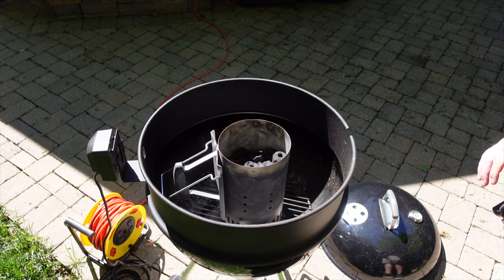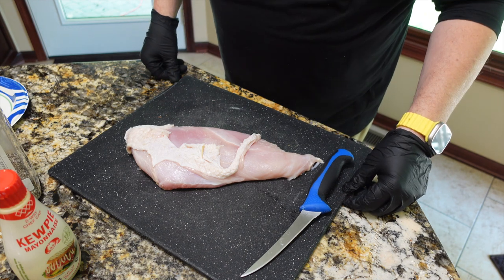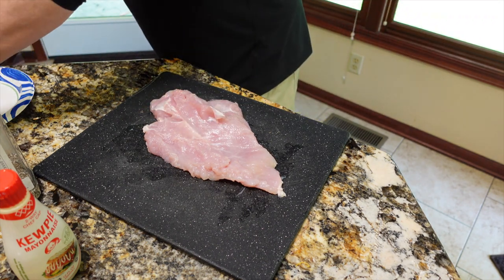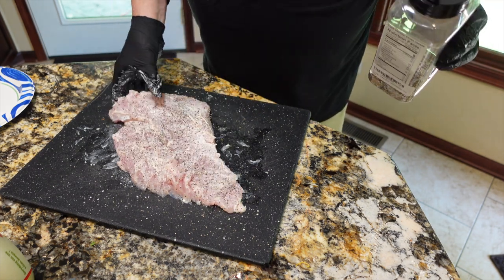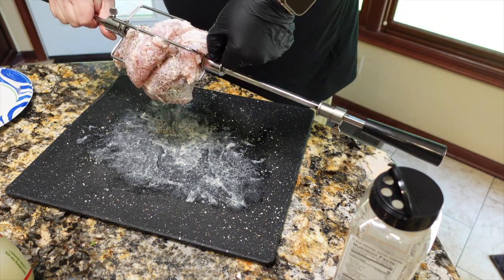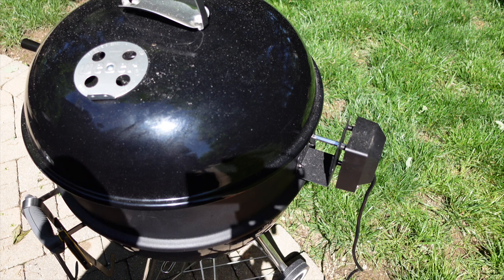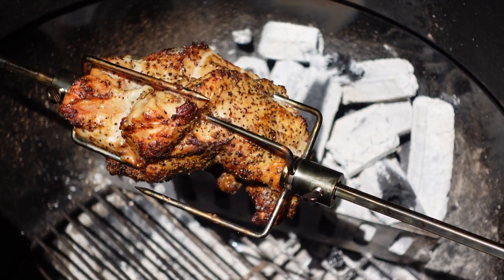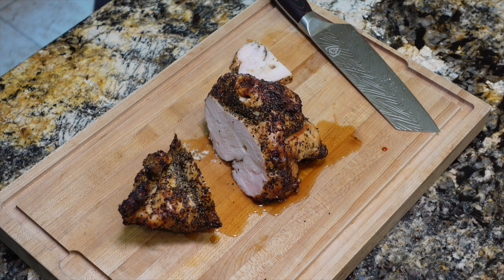Turkey Breast on the Weber Kettle Rotisserie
Really simple. Really juicy. Really delicious. I am loving using the rotisserie attachment for the 22" Weber Kettle.

Rotisserie Attachment for 22" Kettle

Stuff I Use:

Umami Powder
Spice Grinder
AeroGarden Table Top
AeroGarden Bounty Elite
Kitchen Scale
Avocado Oil
Gloves for food handling
Glove liners
Awesome food storage
Food prep and storage containers
Simple strainer I love
Food mill
Food storage 16 oz
Food storage 32 oz
Biscuit cutters
My favorite wireless probe thermometer
Mortar and pestle
Food grater
Food tweezer/tongs
My favorite mayo
Made In grill press
Insta 360 action cam
Wagyu beef tallow spray
Wagyu beef tallow
1/4 sheet pans and racks
Traeger bin for wood pellets
Bear Mountain pellets
Zwilling vacuum sealer kit
Zwilling extras
More Zwilling extras
Vortex charcoal kettle accessory
Jalapeño corer
Apple peeler and corer
Beer lime salt
Stock pot
LEM Jerky Gun